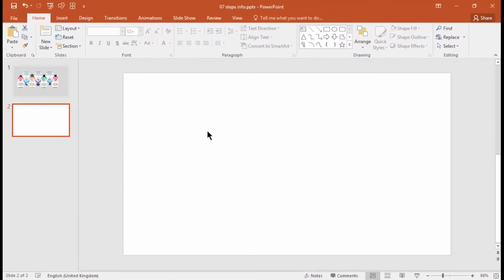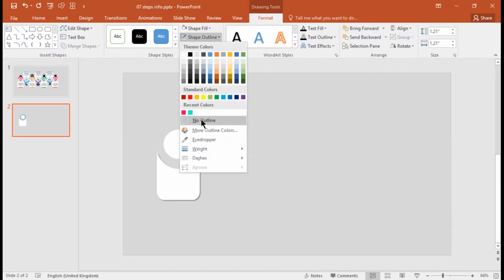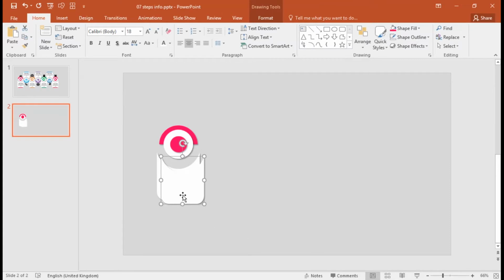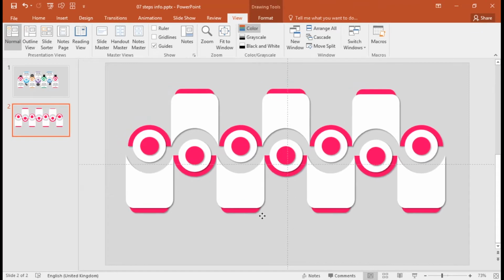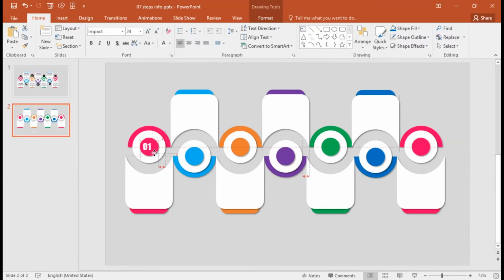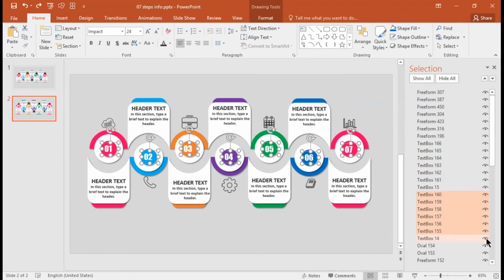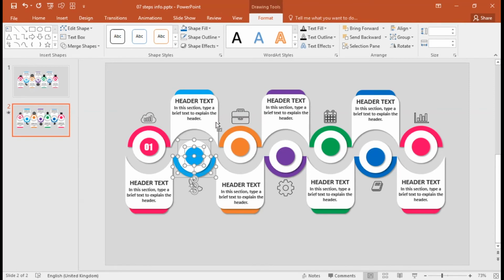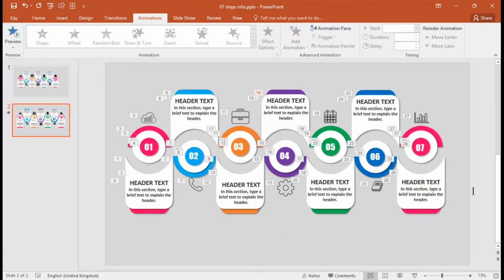17.Create 07step infographic design + Animations with PowerPoint 🔥 🔥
Hey guys, welcome! In this video, you'll learn how to design this infographic and add the animations with just PowerPoint. Infographic designs are everywhere, but knowing how to create them in a simple way is the key. I have made everything in this video so simple to understand, so be sure to watch it till it ends.

I have classified my videos into these Playlists. Highly recommended you watch them.